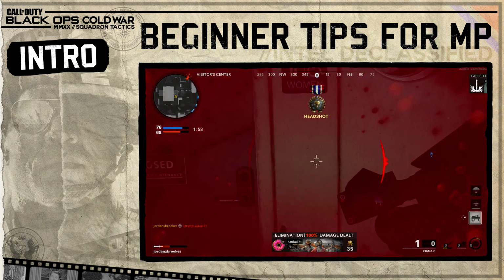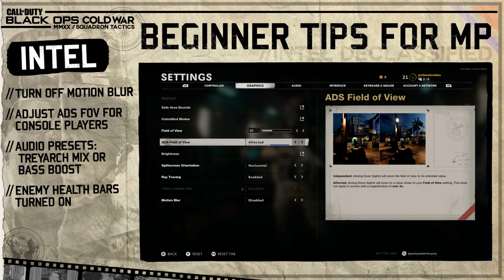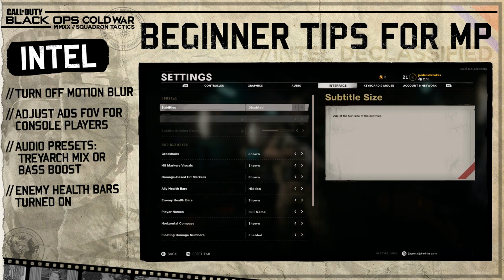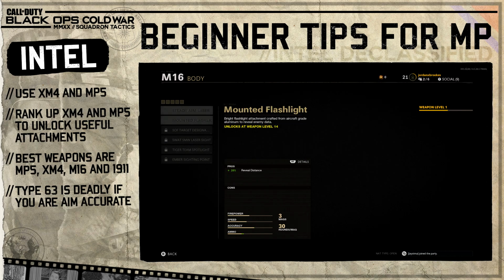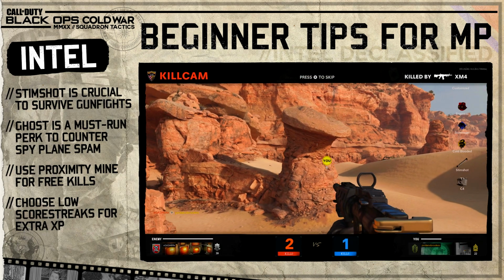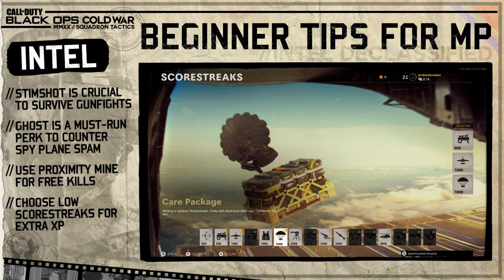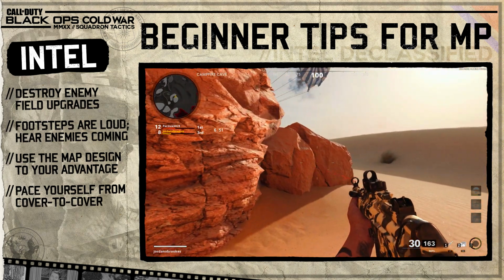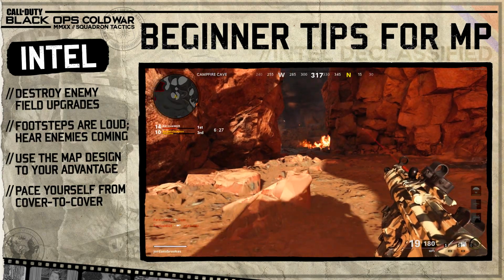Best Multiplayer Beginner Tips & Tactics | Black Ops Cold War Squadron Tactics & Gameplay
How's it going troops? Jordan here and I'm back in black baby! Bringing you the first Squadron Tactics video for Black Ops Cold War Multiplayer.

In this video, we'll be taking a look at how you can do better in Black Ops Cold War Multiplayer by using the best game settings, best map spots, best weapons like the MP5, XM4 and M16 and much more, using my recommendations, suggestions, tips, tricks and tactics in-game.

Who's ready for some fresh new Black Ops Cold War content? Let me know down in the comment section below.